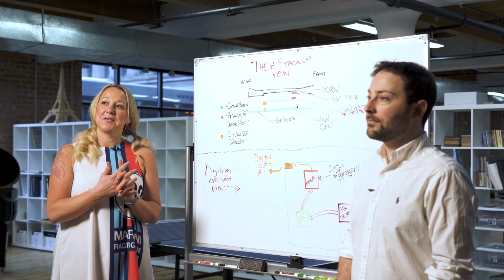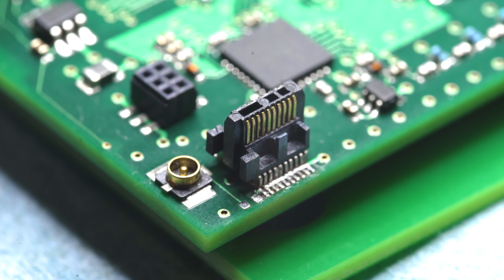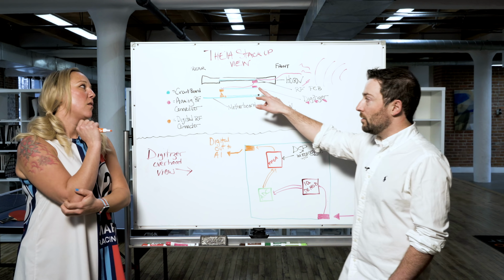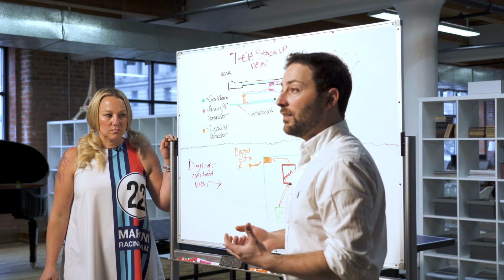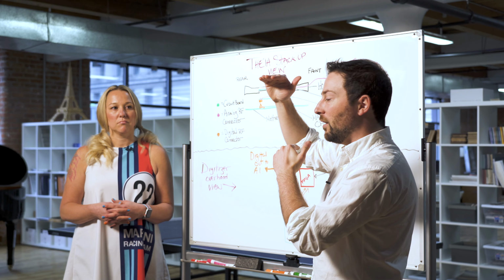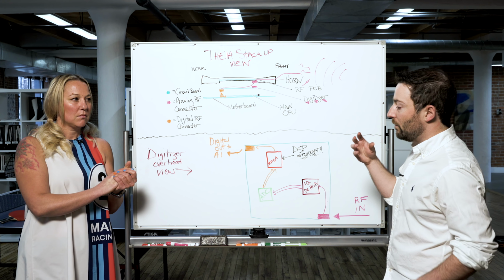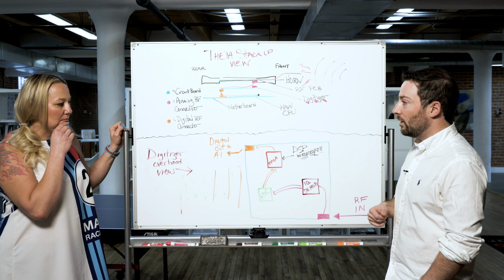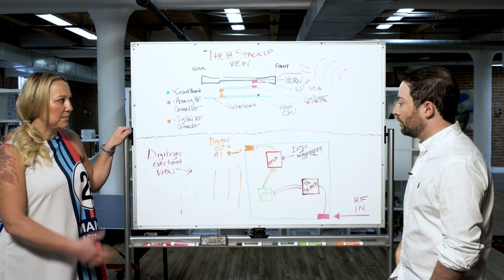Radenso Theia Digitizer Unveil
Jon and Mindi unveil Radenso Theia's digitizer and go in depth on how the core components work together with the digitizer in Radenso Theia.